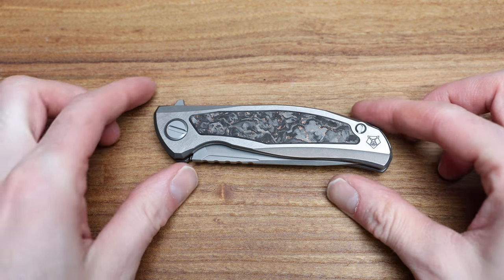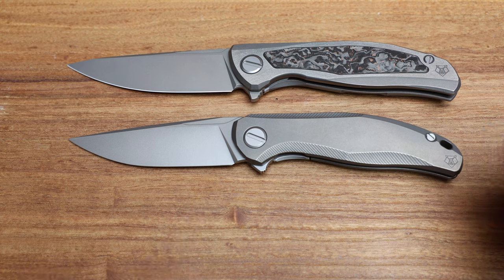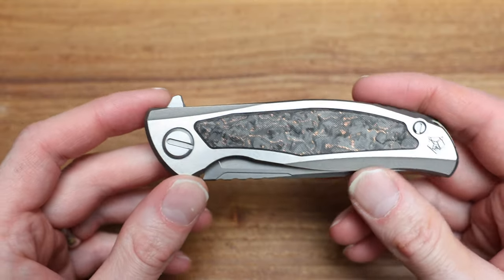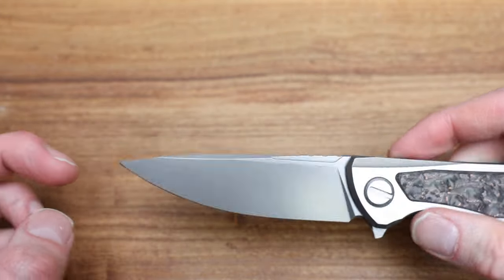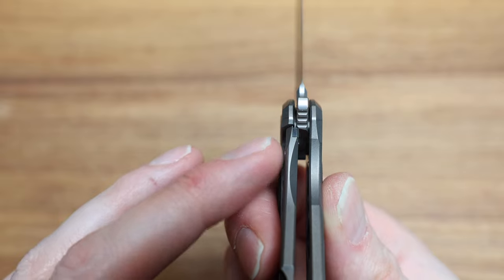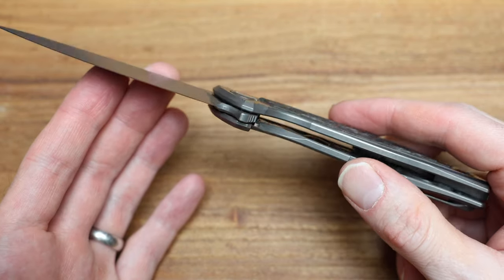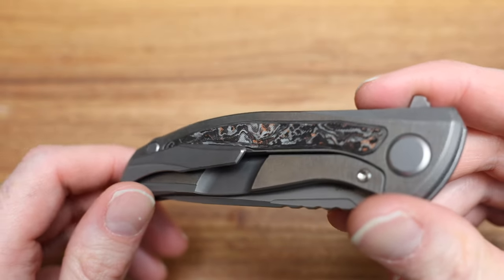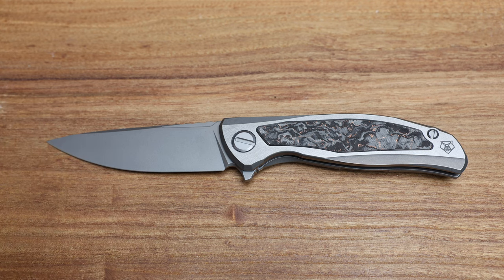Shirogorov F95NL Copper Gen 5 - Initial Impressions and Overview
Taking a look at the Shirogorov F95NL Copper Gen 5. I give you my initial impressions and overview of the knife while comparing it with other popular models.